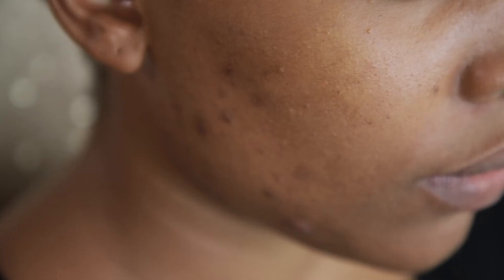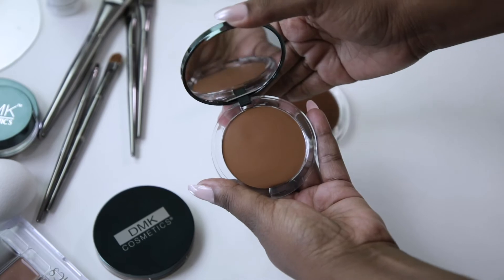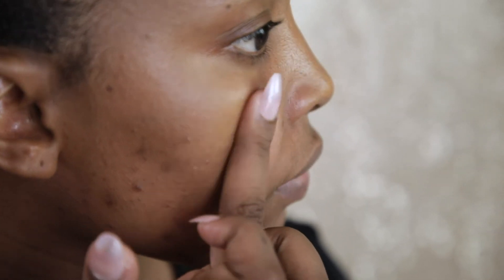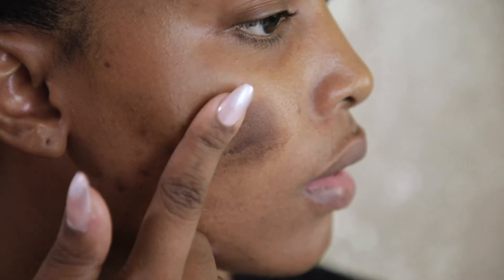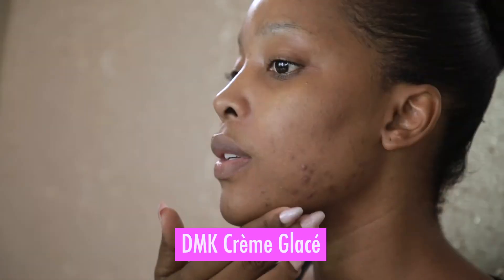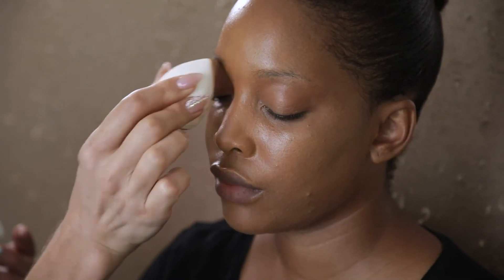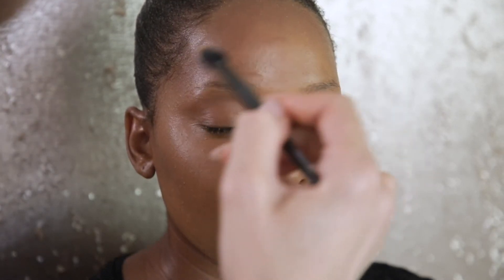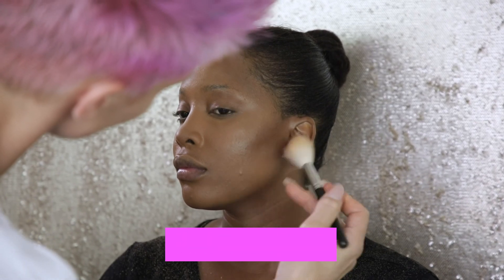How to find your PERFECT foundation shade | Makeup By Ryno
The number 1 makeup issue women tell me about, is that they struggle to find a foundation that suits their skintone. Here is the quickest way to find YOUR colour match every time.